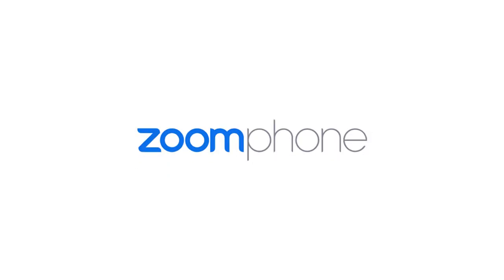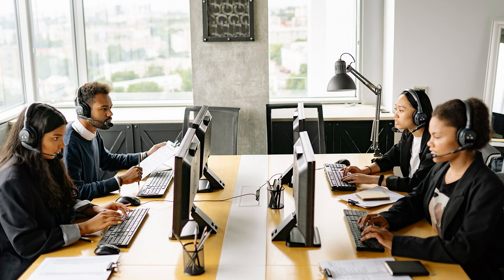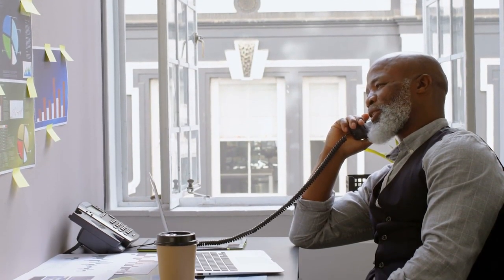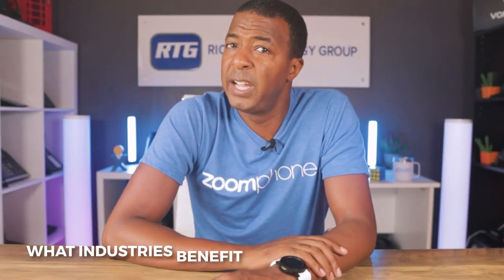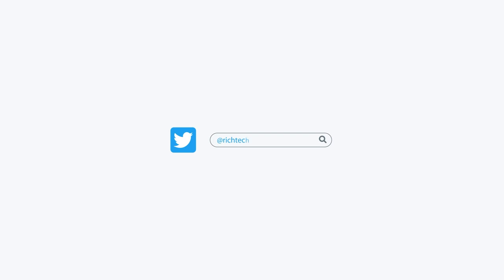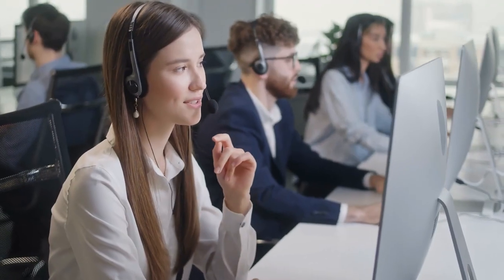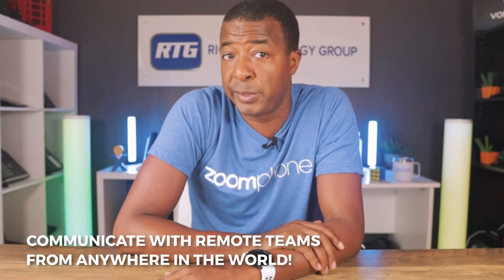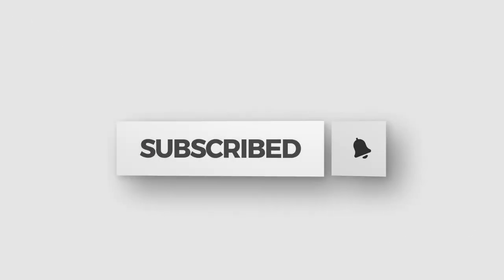Zoom Phone System Review 2023